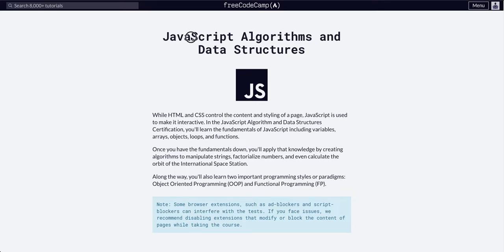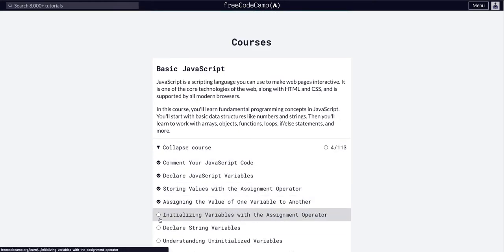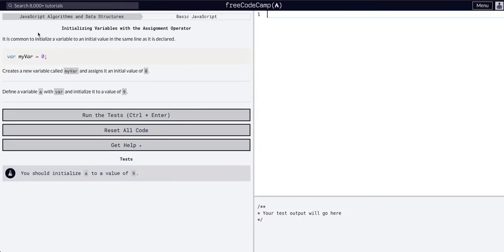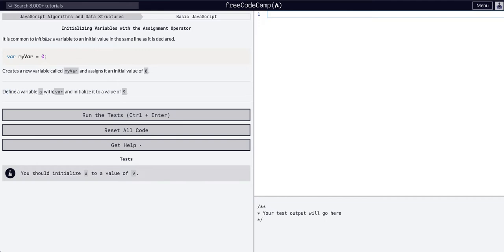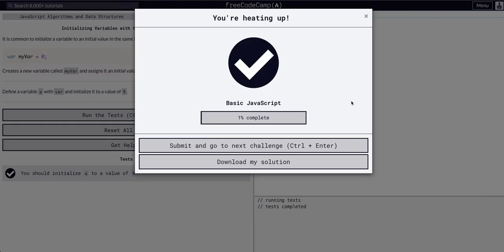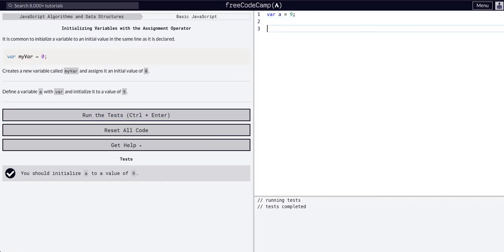Initializing Variables with the Assignment Operator - Free Code Camp Help Basic Javascript Algorithm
Initializing Variables with the Assignment Operator Challenge